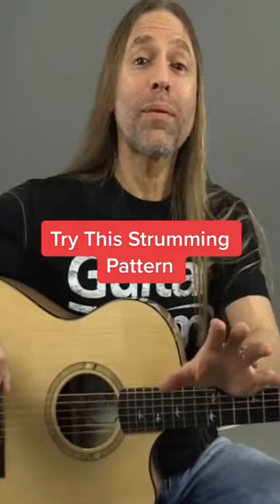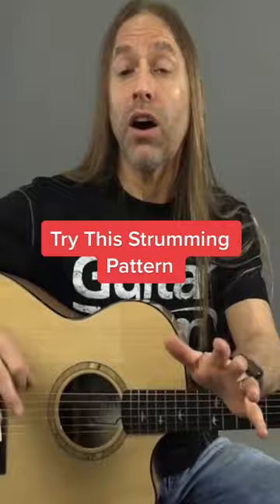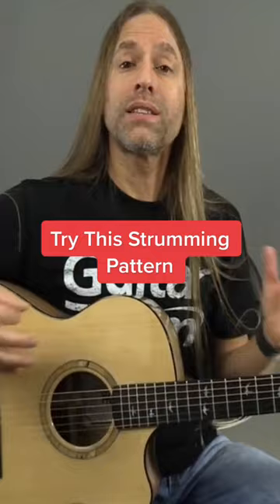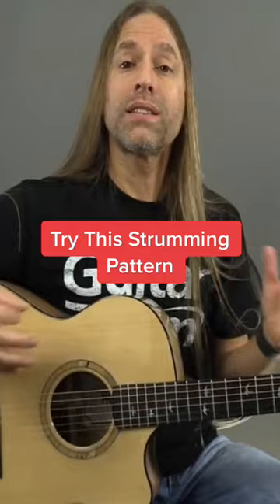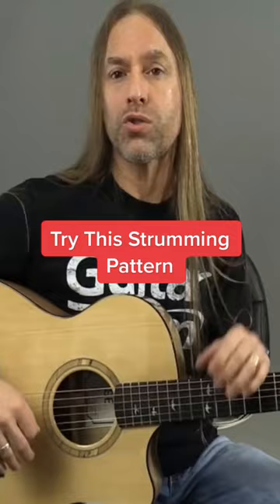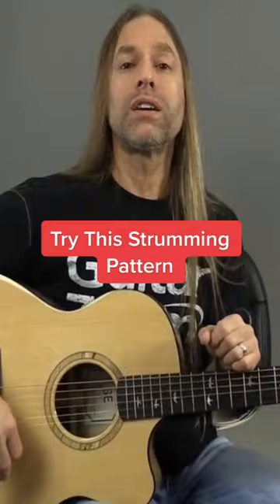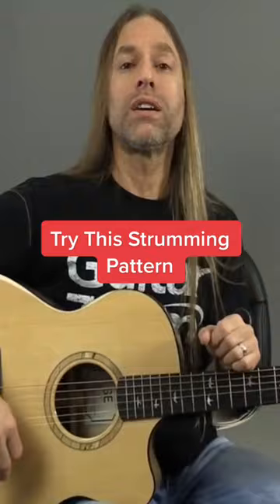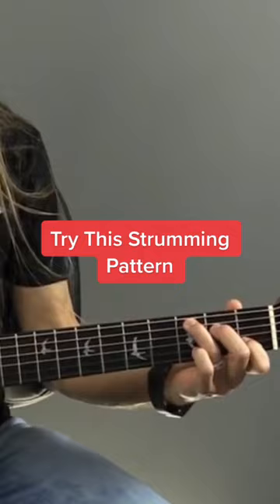Try this Strumming Pattern